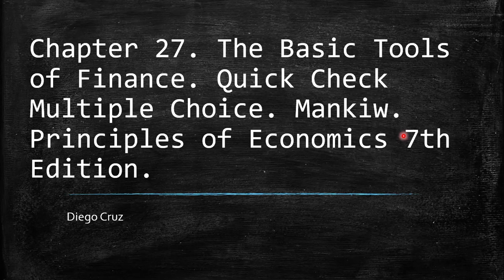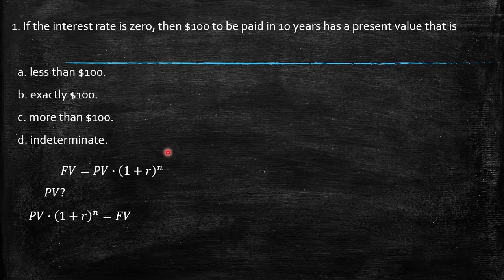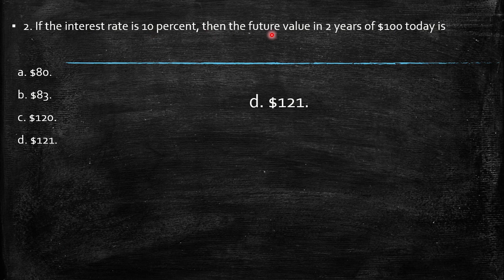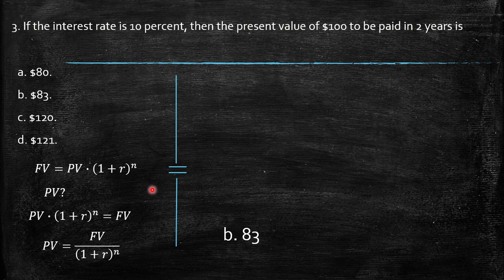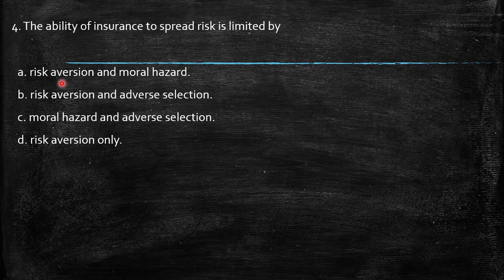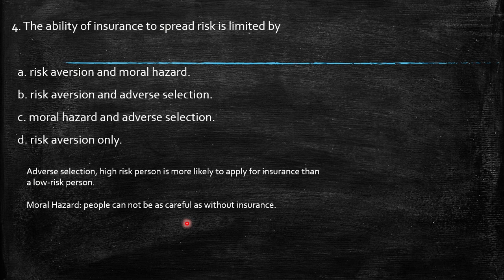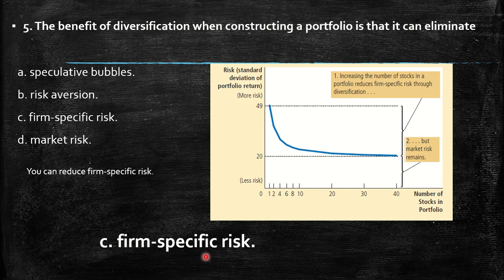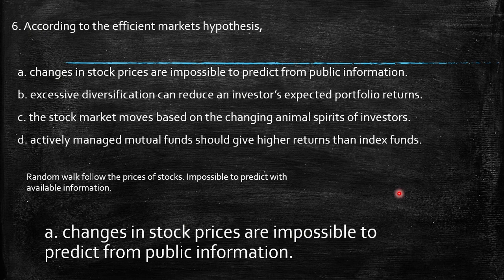Chapter 27 Quick Check Multiple Choice. The Basic Tools of Finance.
Chapter 27. The Basic Toolsof Finance. Quick Check Multiple Choice. Mankiw. Principles of Economics 7th Edition.
1. If the interest rate is zero, then $100 to be paid in 10 years has a present value that is
b. exactly $100.
c. more than $100.
d. indeterminate.
2. If the interest rate is 10 percent, then the future value in 2 years of $100 today is
a. $80.
b. $83.
c. $120.
d. $121.
3. If the interest rate is 10 percent, then the present value of $100 to be paid in 2 years is
a. $80.
b. $83.
c. $120.
d. $121.
4. The ability of insurance to spread risk is limited by
a. risk aversion and moral hazard.
b. risk aversion and adverse selection.
c. moral hazard and adverse selection.
d. risk aversion only.
5. The benefit of diversification when constructing a portfolio is that it can eliminate
a. speculative bubbles.
b. risk aversion.
c. firm-specific risk.
d. market risk.
6. According to the efficient markets hypothesis,
a. changes in stock prices are impossible to predict from public information.
b. excessive diversification can reduce an investor’s expected portfolio returns.
c. the stock market moves based on the changing animal spirits of investors.
d. actively managed mutual funds should give higher returns than index funds.